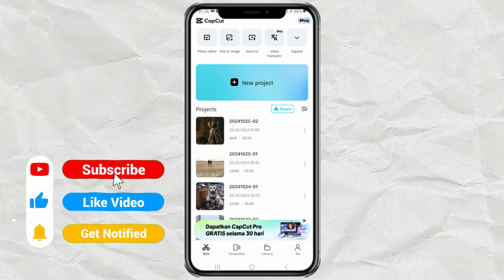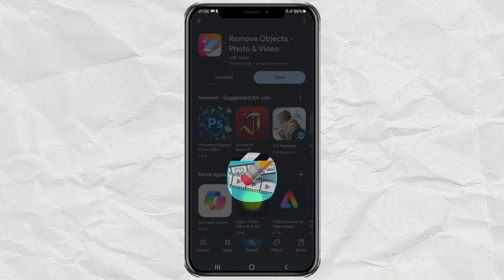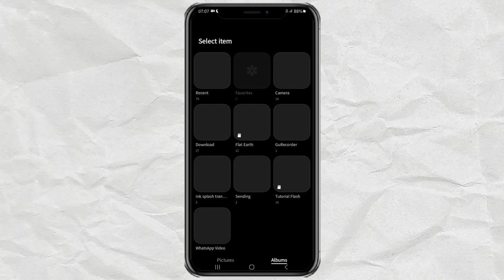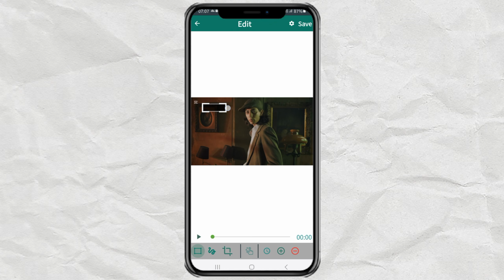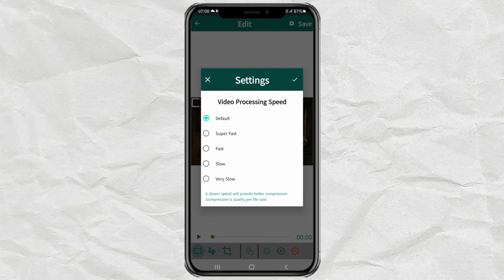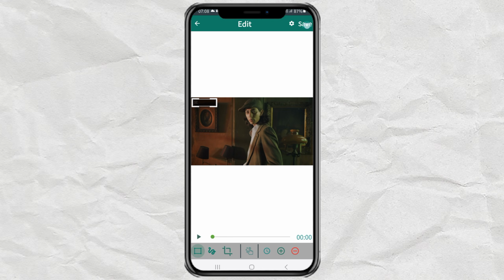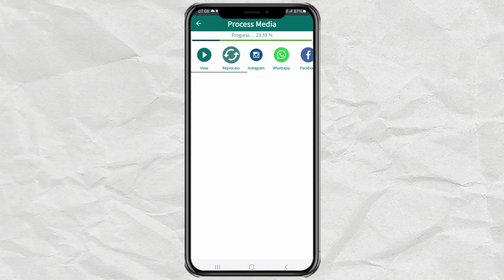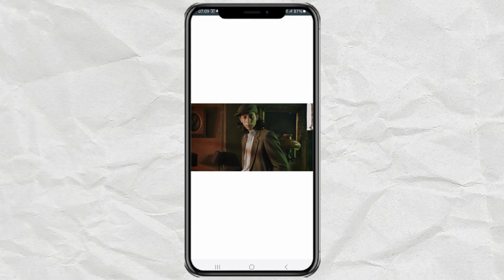How to Remove CapCut Watermark at The Top of Video for Free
How to remove CapCut watermark. In this video, I'll show you how to remove the CapCut watermark that appears in the top-left corner of your exported videos. While CapCut offers the option to hide the watermark for free, you can only use this feature 30 times. After that, the watermark will remain on your videos.

Thankfully, with the Remove Objects - Photo & Video app by o16i Apps, you can easily erase the watermark without any hassle. This app is available for free on the Play Store, and it's a simple solution to keep your videos watermark-free.

What you'll learn in this video:
1. How to hide the CapCut watermark temporarily
2. How to permanently remove the CapCut watermark using the Remove Objects app
3. Step-by-step instructions for using the app to clean up your videos